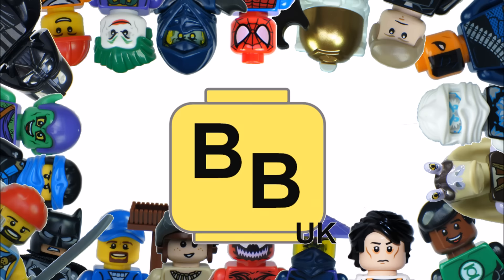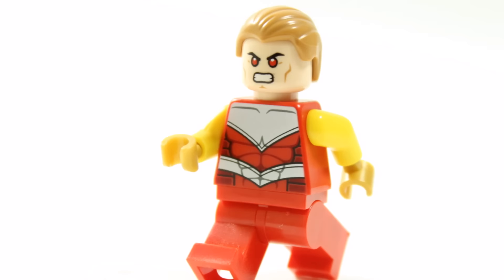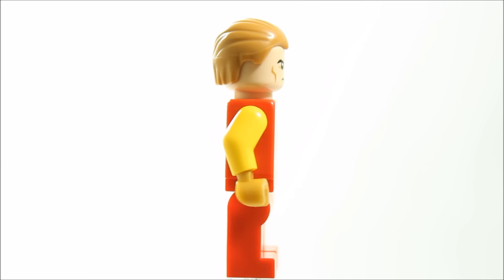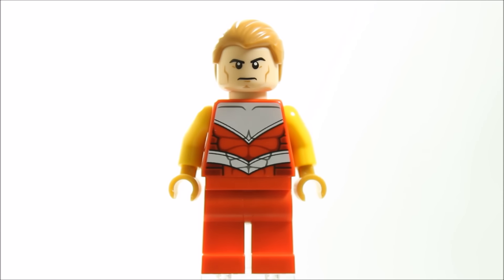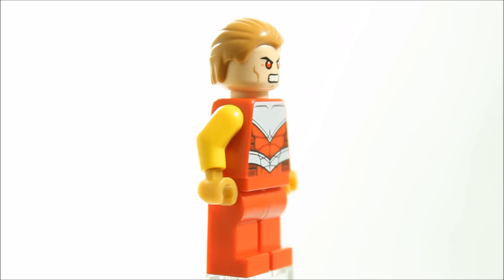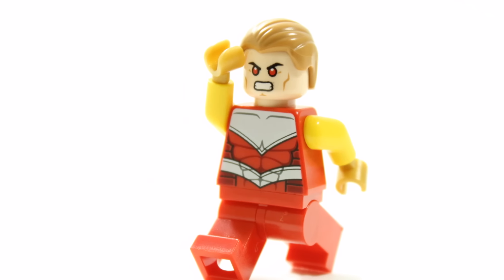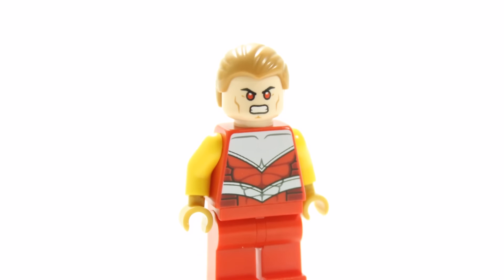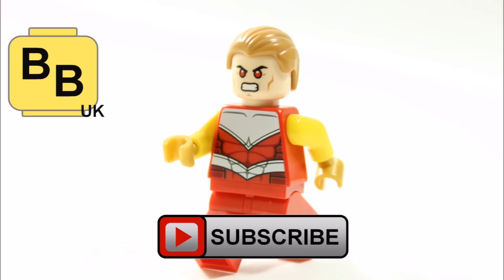LEGO MARVEL SUPERHEROES CUSTOM HYPERION MINIFIGURE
Checkout Our Lego Marvel Superheroes Custom Hyperion Minifigure!!!